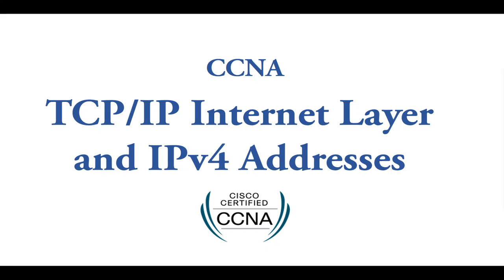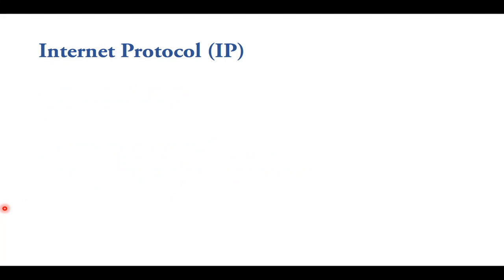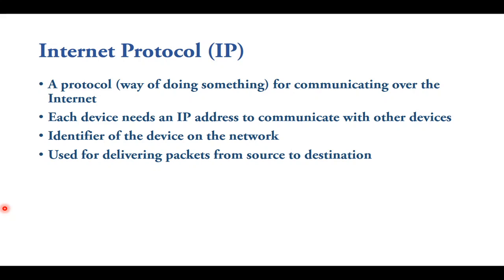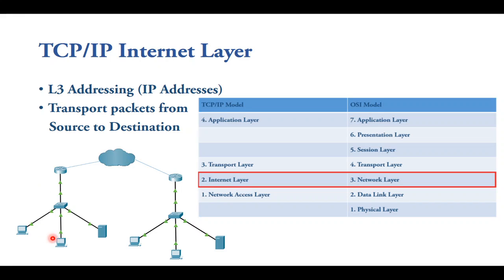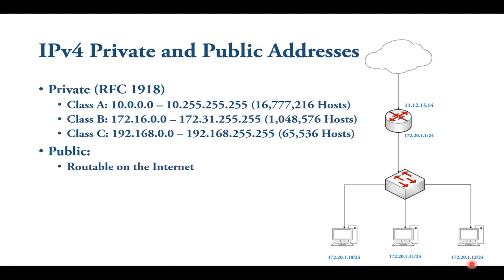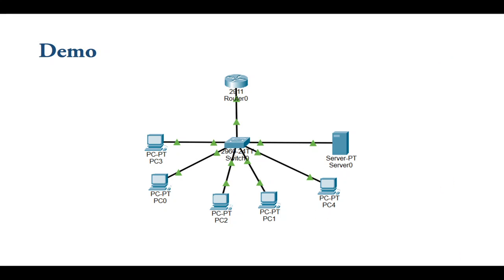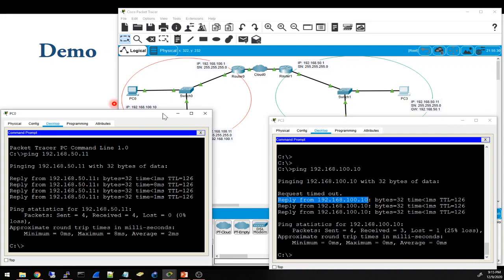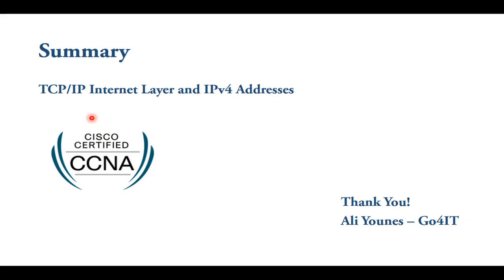CCNA | TCP/IP Internet Layer and IPv4 Addresses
In this video, we talk about the TCP/IP Internet Layer, and the addressing used on the networks.